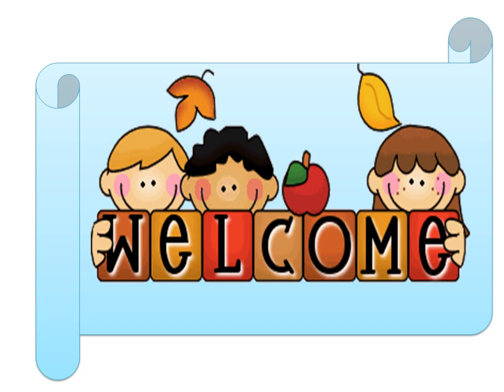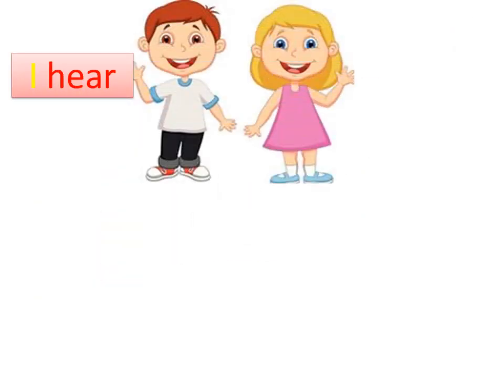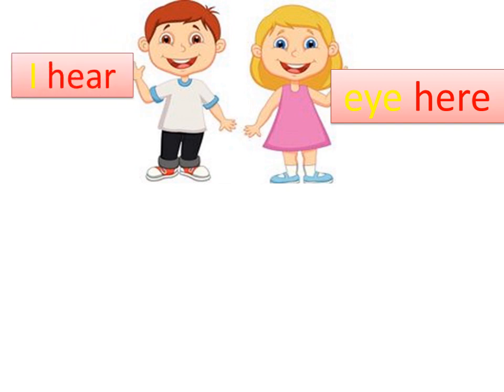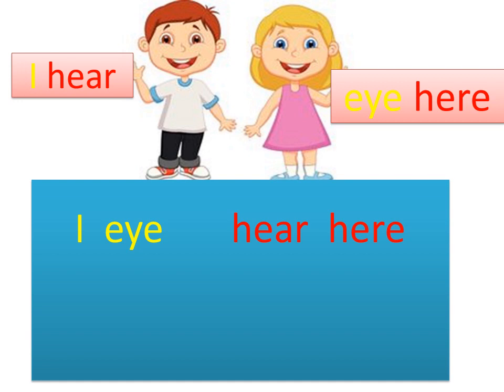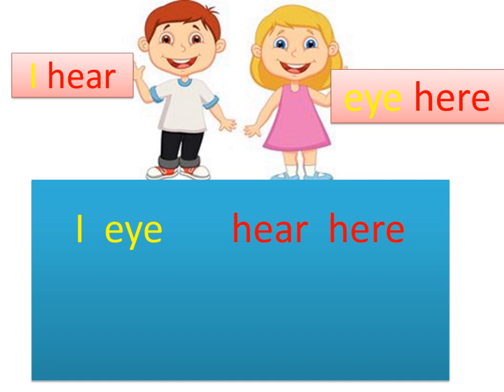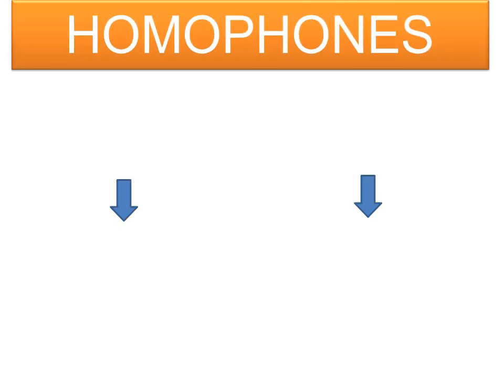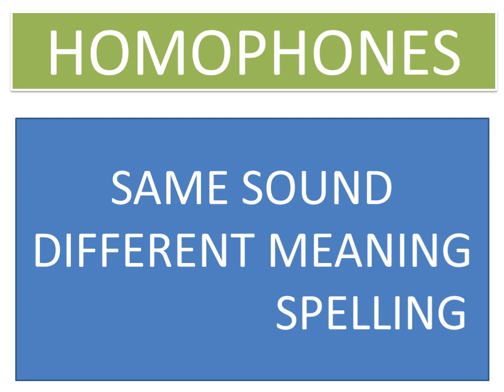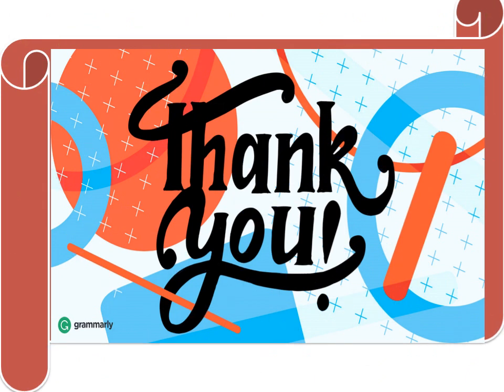APS DELHI CANTT CLASS-3 & 4 ENGLISH TOPIC-HOMOPHONES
Topic-Homophones Class-3 & 4 English by Army public school Delhi Cantt teacher Mrs Sushmita Mehta(PRT).